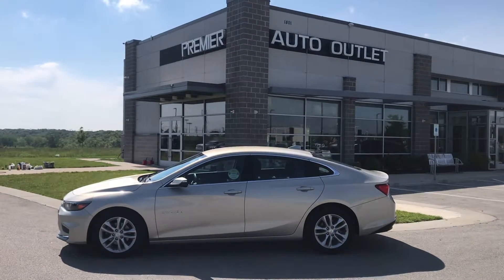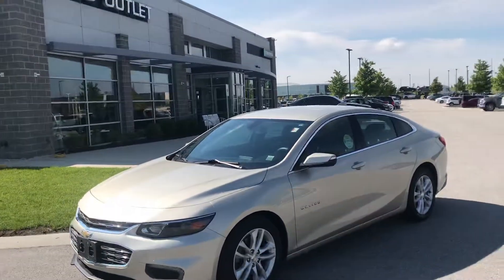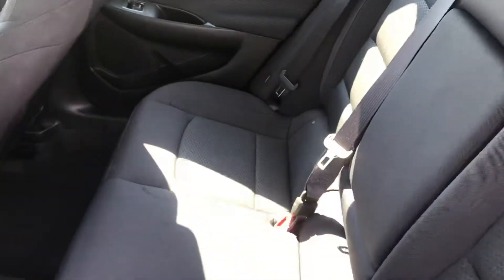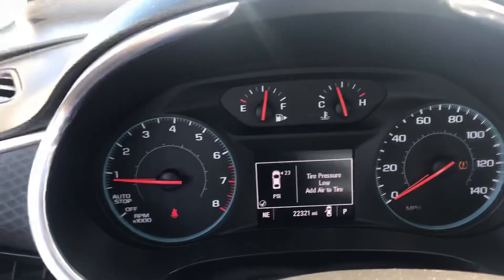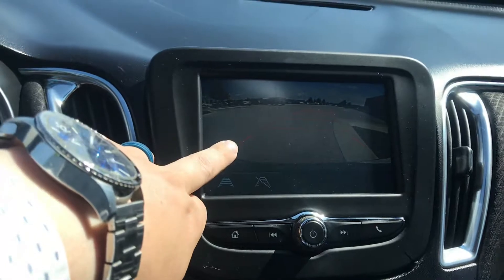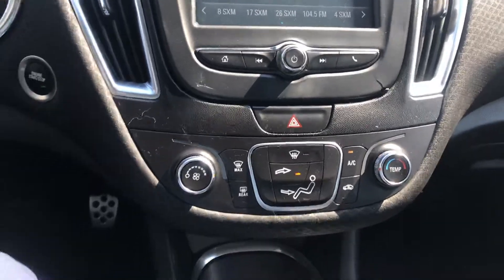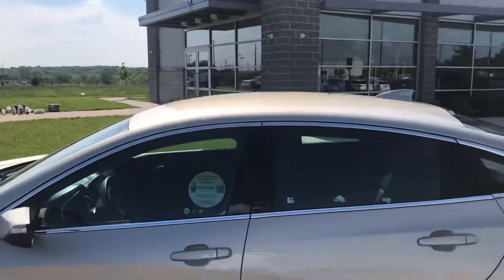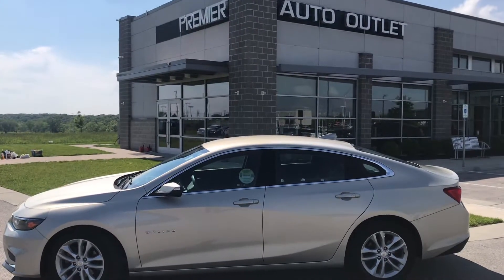June 2, 2021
Breannon’s 2016 Chevy Malibu